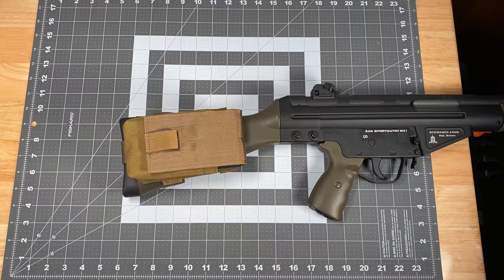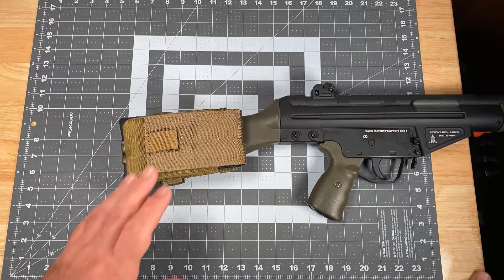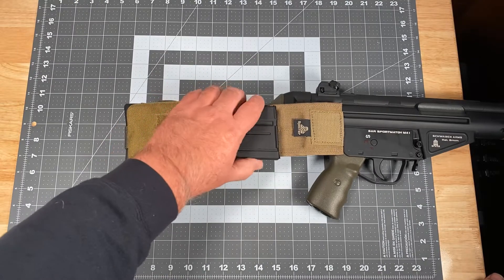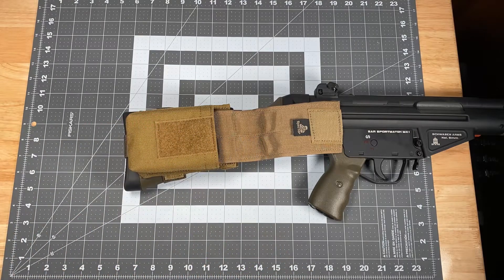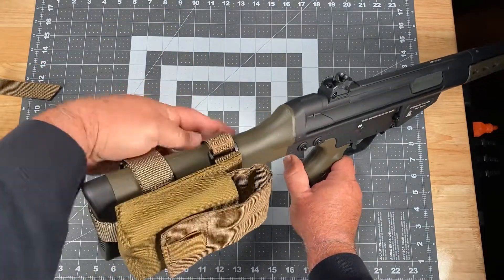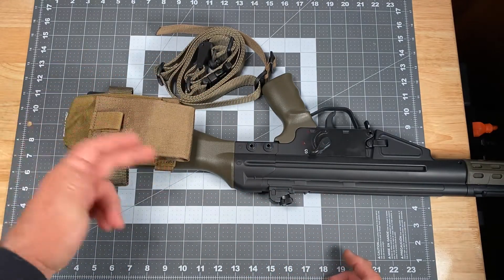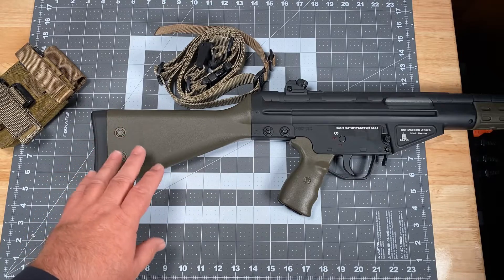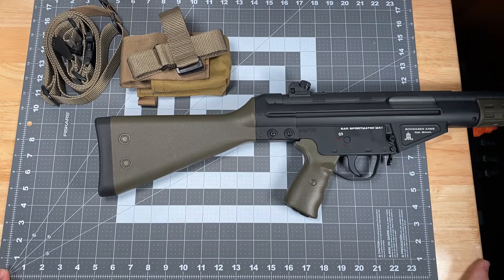Specter Gear HK91/G3 20rd. 7.62x51mm Buttstock Magazine Pouch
An overview of our HK91/G3 20rd. 7.62x51mm Buttstock Magazine Pouches.